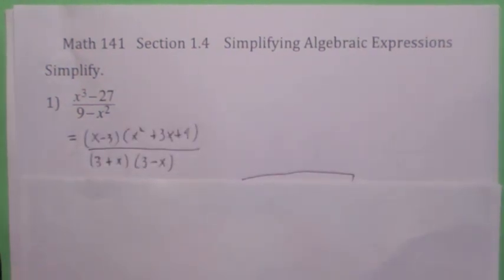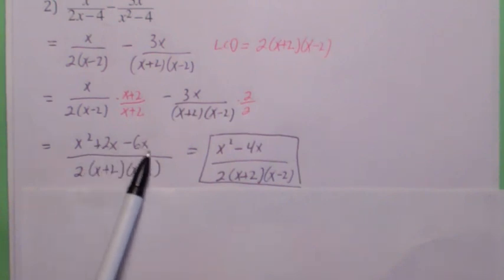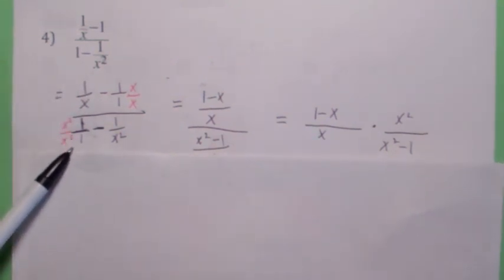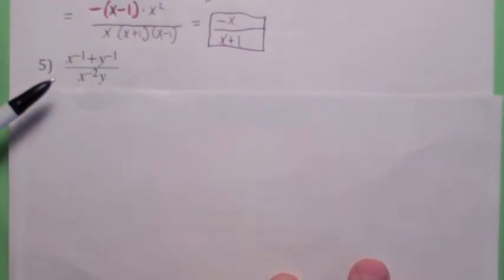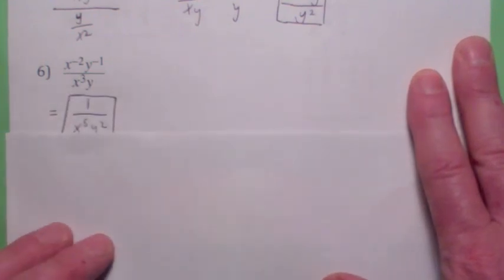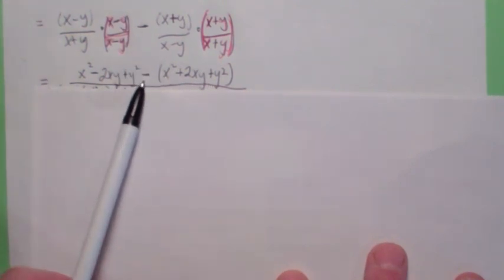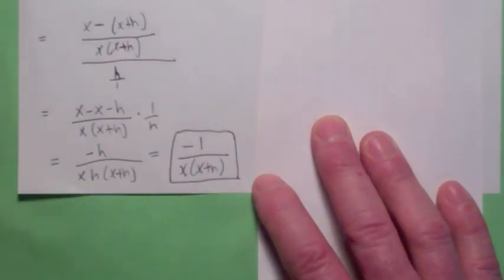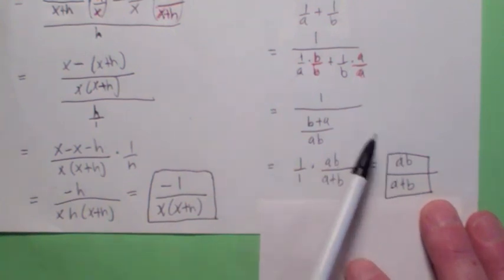141 1-4 Simplifying Algebraic Expressions